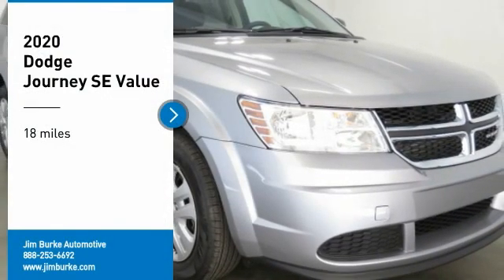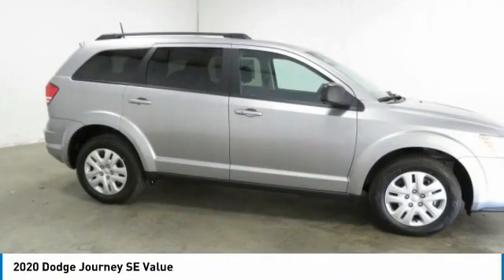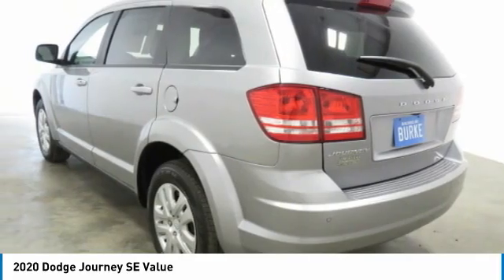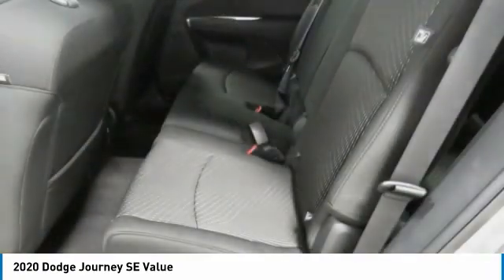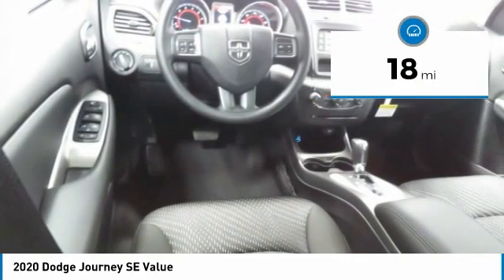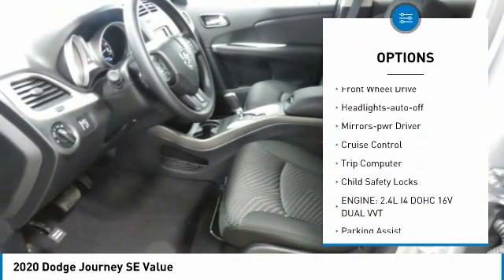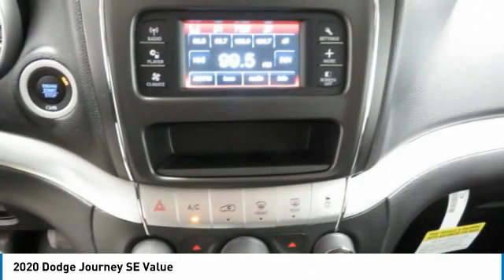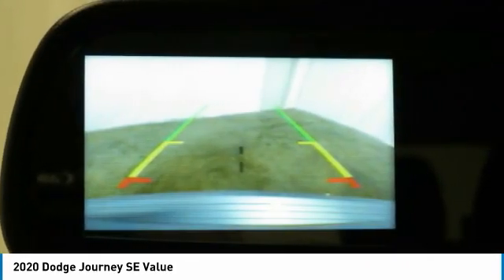2020 Dodge Journey Birmingham AL DT20106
2020 Dodge Journey SE Value

New Arrival This 2020 Dodge JOURNEY has a sharp Billet Clearcoat with a Black interior. brbrWhere the Sale Never Ends! Price Protection Promise, FREE Oil Changes & Wiper Blades for LIFE! brbrCall Dealer to confirm availability, and schedule a hassle free Test Drive.